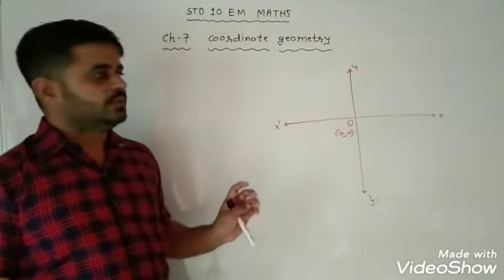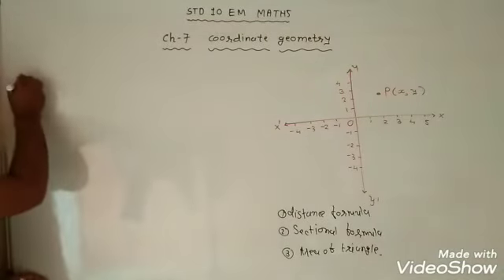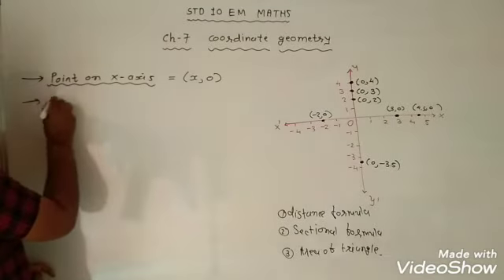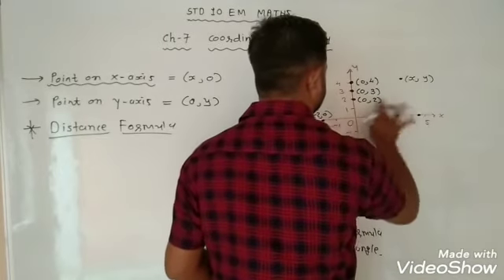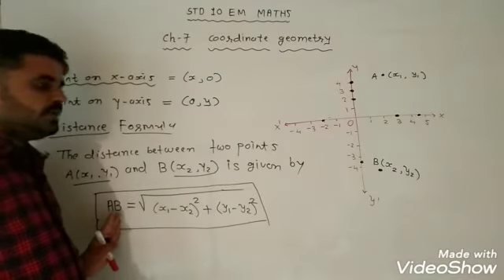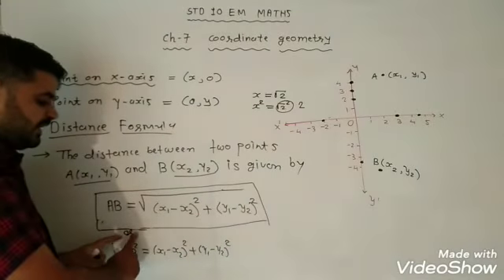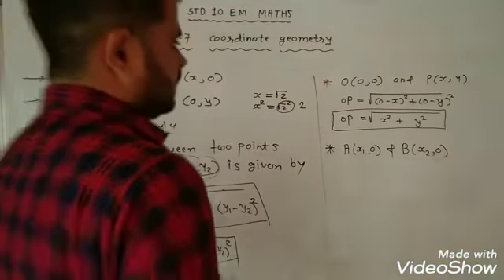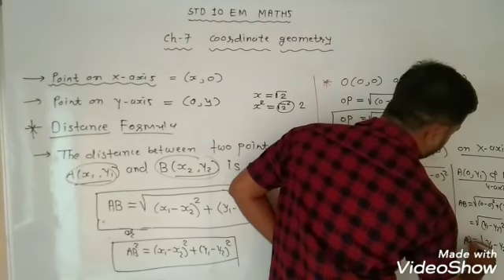Std 10 Gm maths ch 7 coordinate geometry